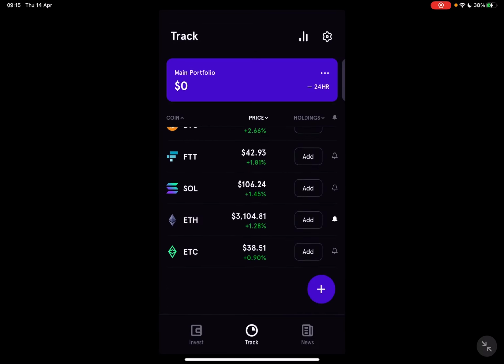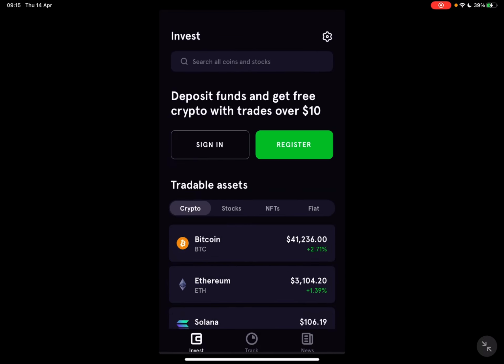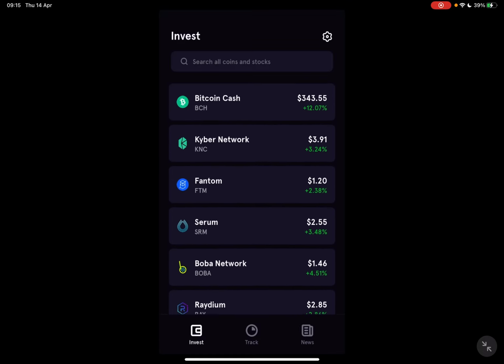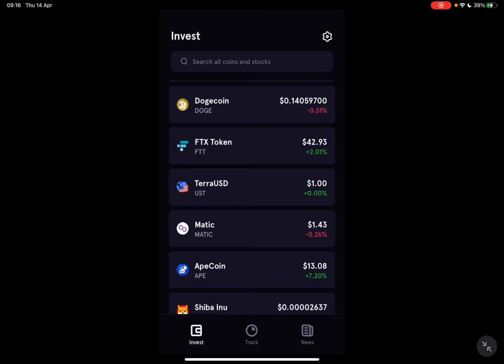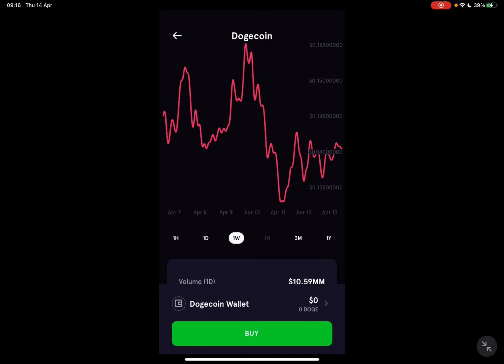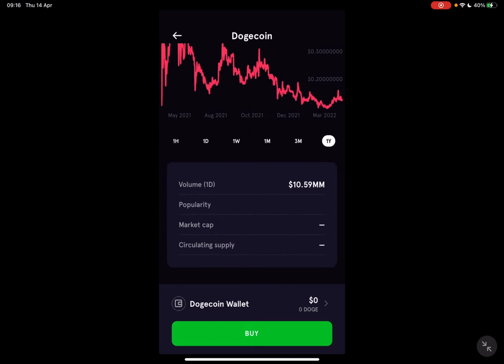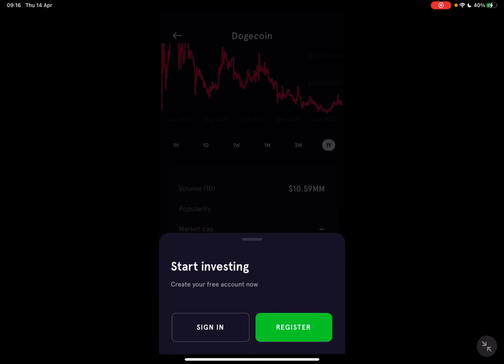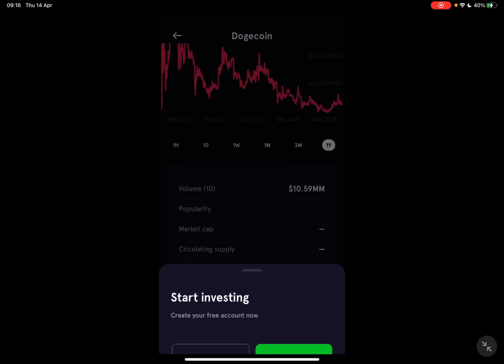How to buy DogeCoin on FTX?